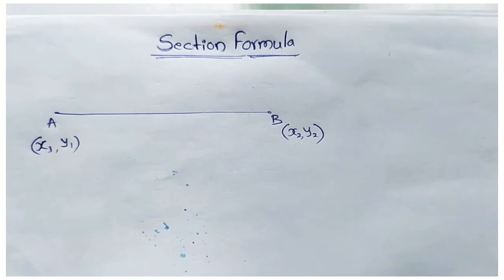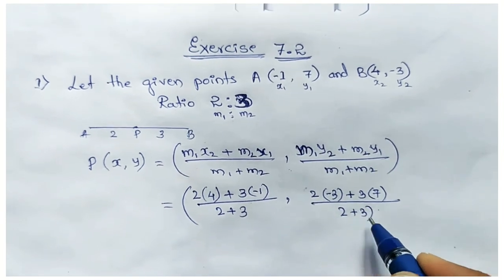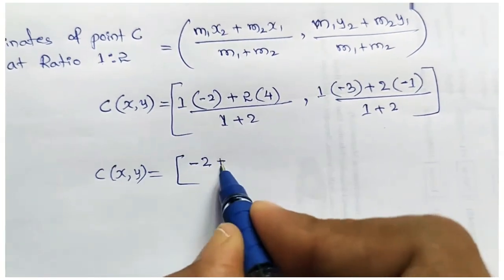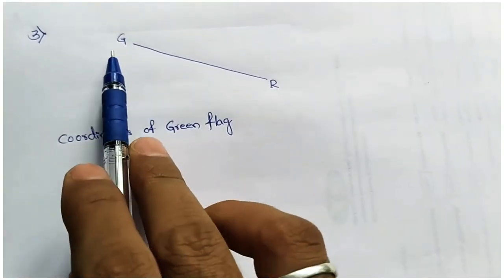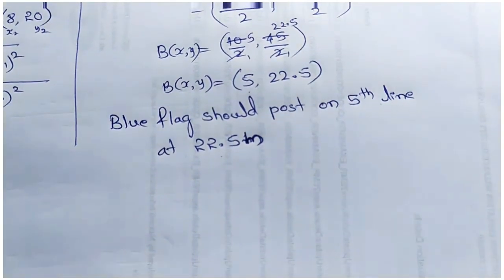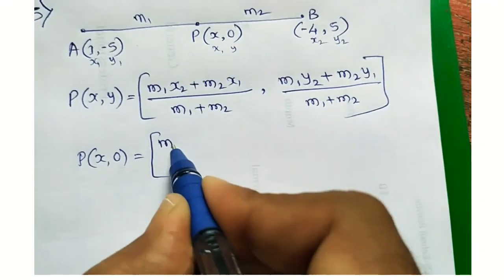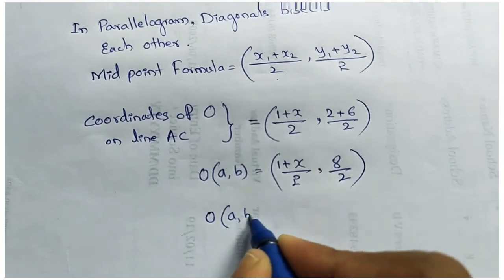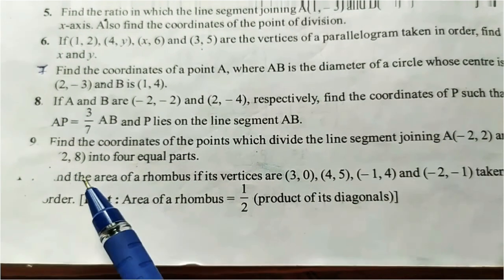10th std. Mathematics Chapter - Coordinate Geometry (Part II)